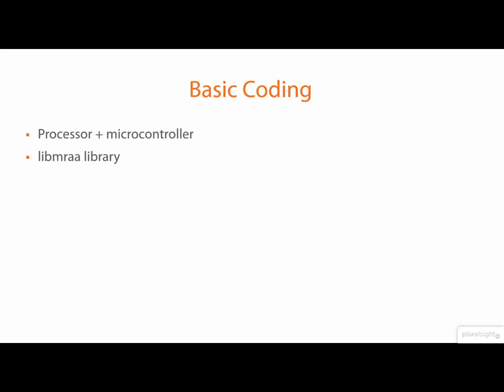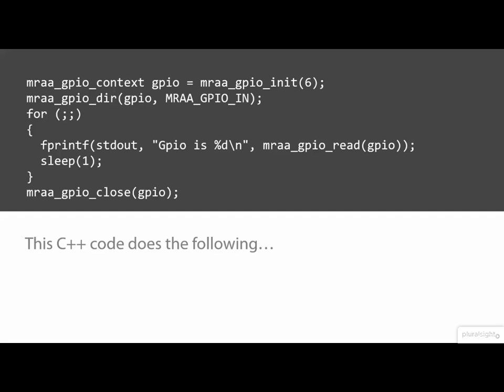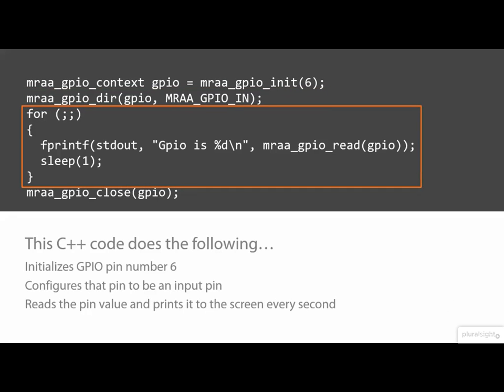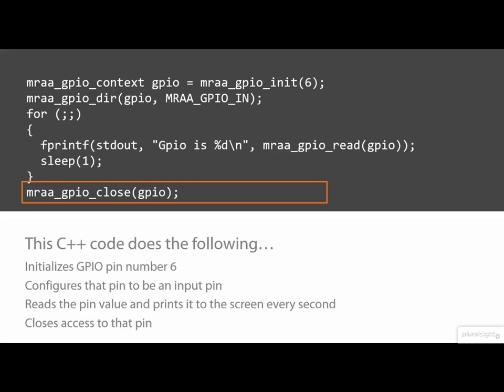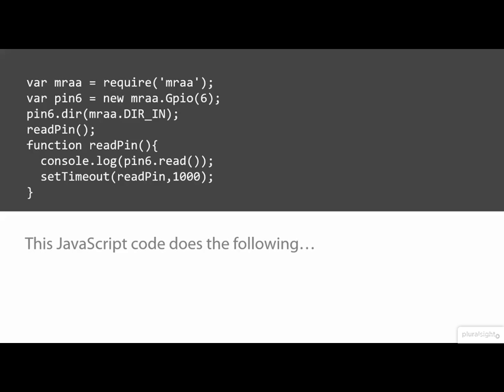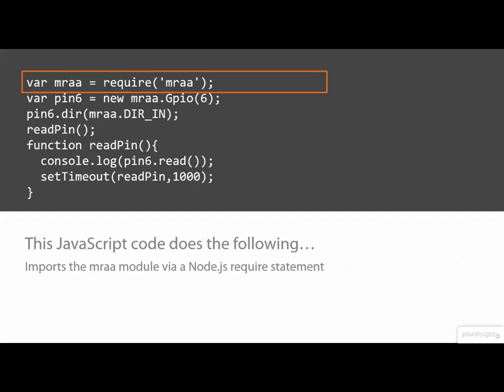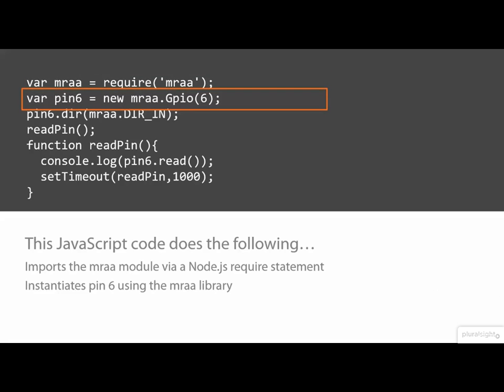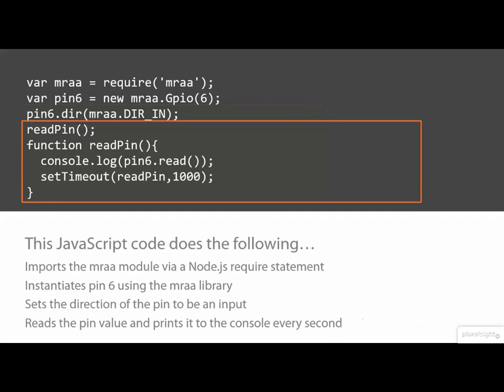04 02 Basic Coding